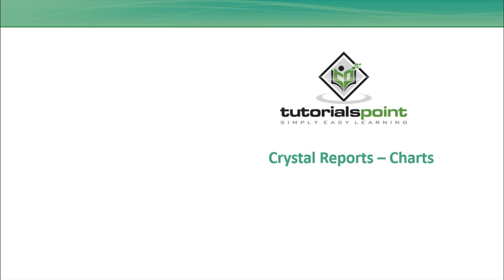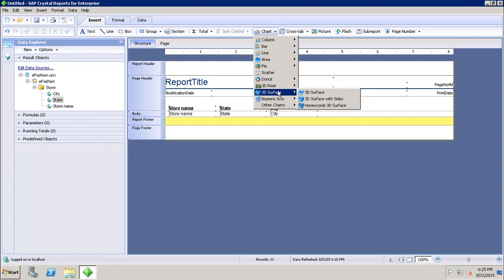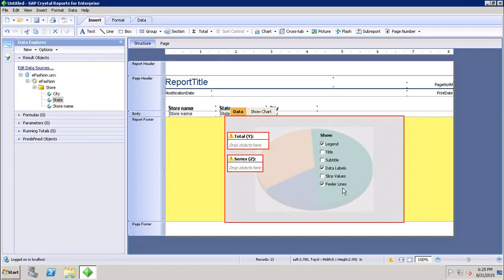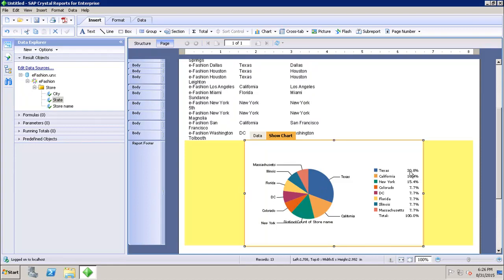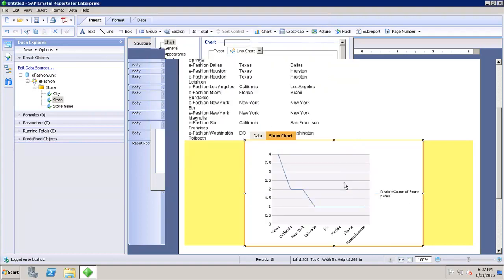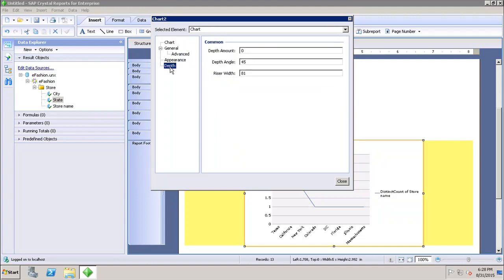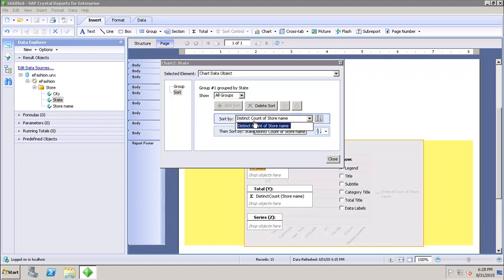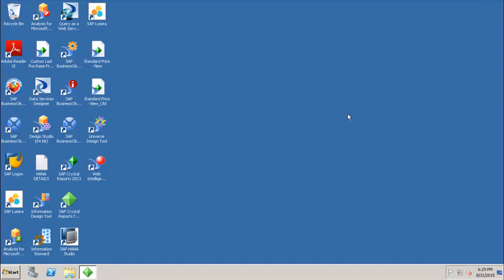SAP Crystal Reports - Charts